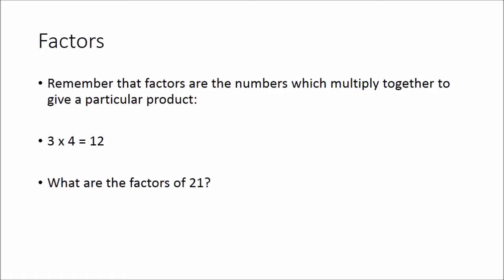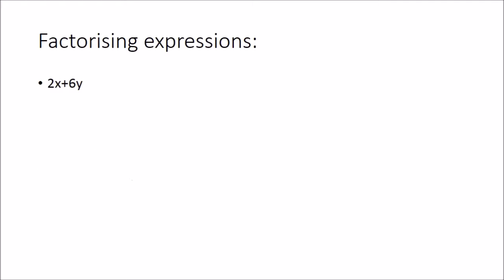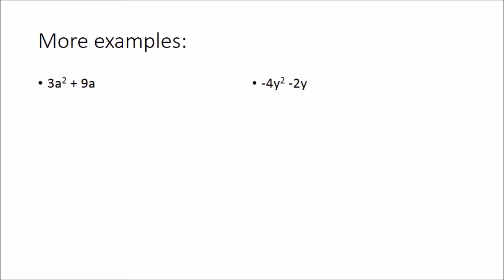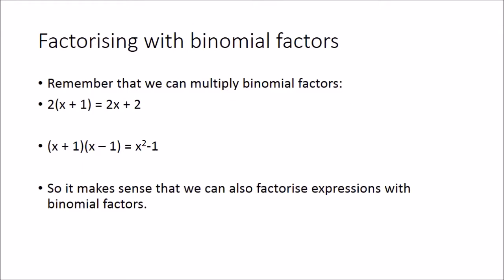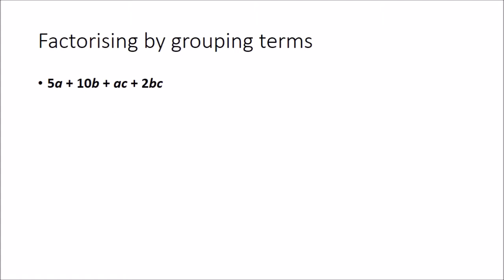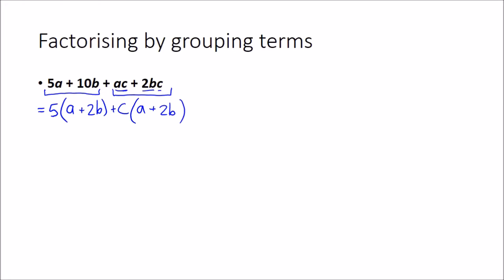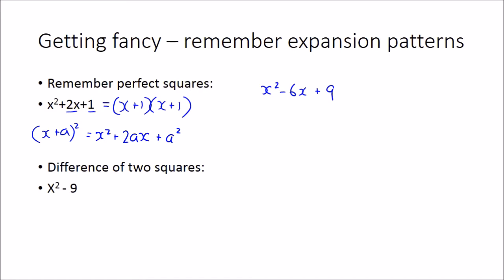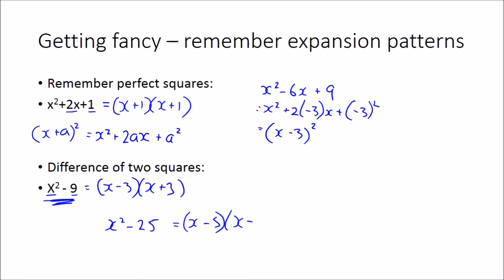MAT90 Algebra Factorising YOUTUBE